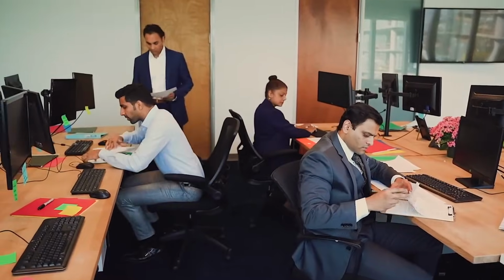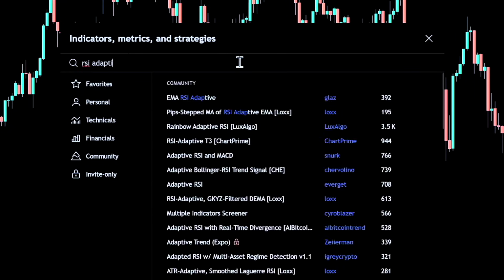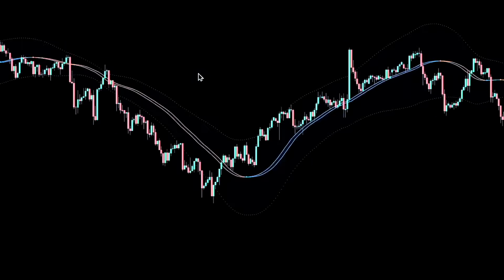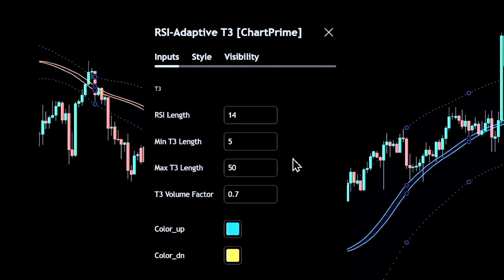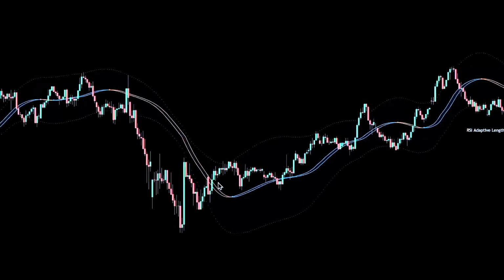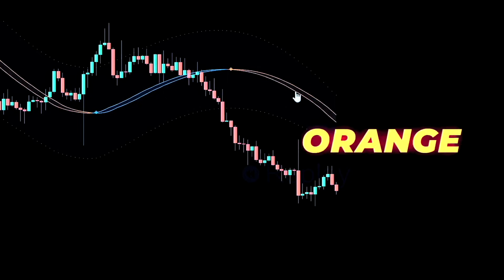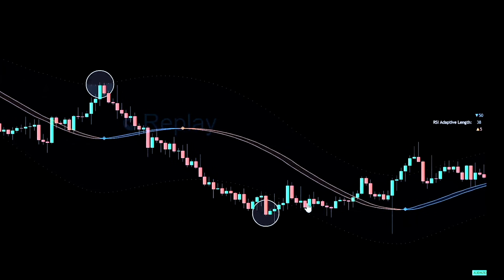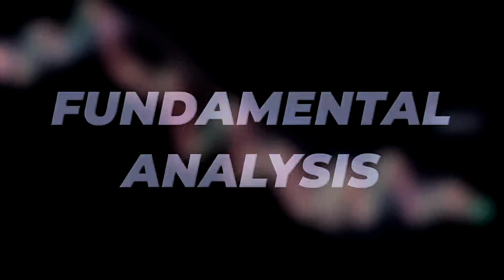Smartest TradingView Trend Indicator for Accurate Signals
Ready to trade smarter, not harder? This intelligent trend tool could be one of the most powerful indicators on TradingView. Watch it in action as it identifies market direction, filters noise, and delivers precise Buy & Sell signals for higher-probability trades.

🔑 What’s Inside This Video:

✅ Smart Trend Detection: Adaptive logic filters fake breakouts
📉 Accurate Buy/Sell Zones: Catch cleaner entries with precision
💡 Works on All Timeframes: Scalping, day trading, swing trading
⚡ Live Market Demo: Real chart examples explained step-by-step
🔧 Easy Setup: No coding, no unnecessary complexity

🔔 Turn confusion into confidence with this powerful trend trading tool.
🎥 Watch now and improve your trend-following strategy today!

💬 Got questions or want me to test another TradingView indicator? Drop it in the comments!